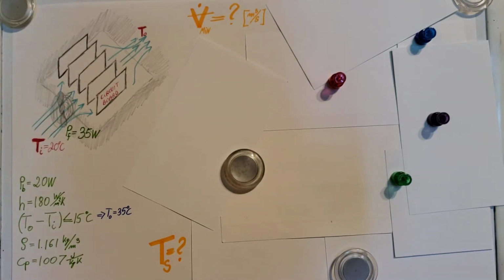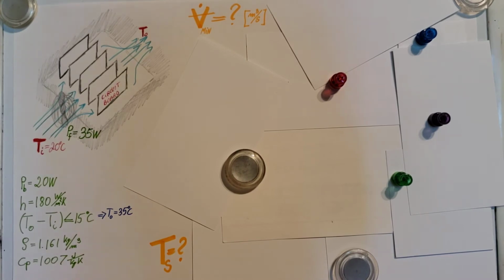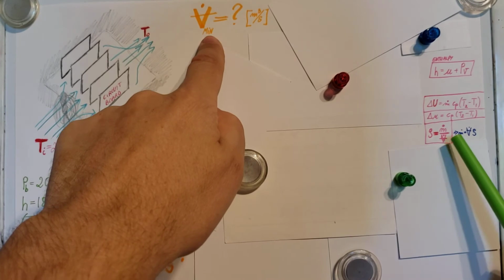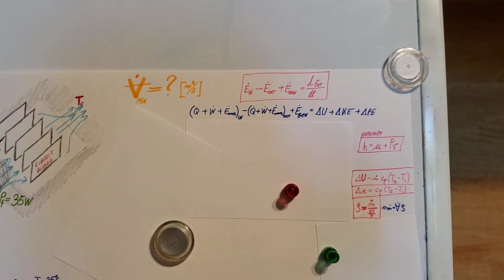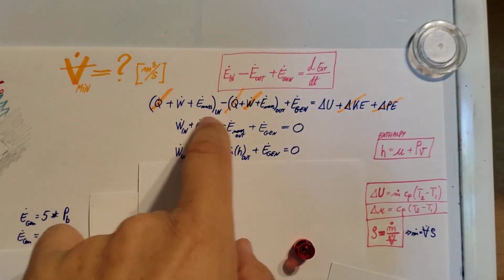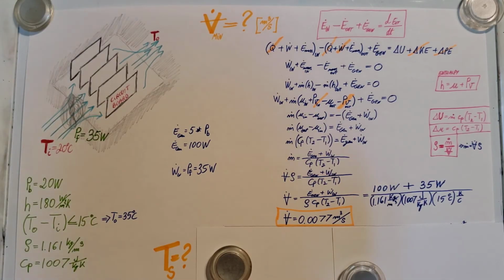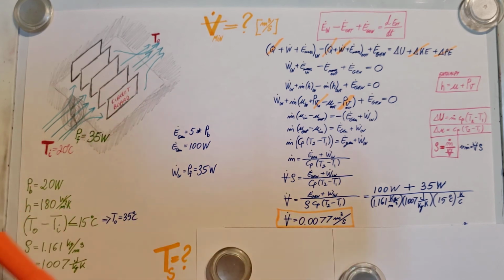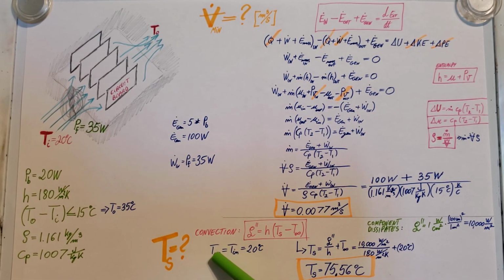A computer consists of an array of five printed circuitboards(PCBs) each dissipating Pb=20W of power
Here is the problem callout:
A computer consists of an array of five printed circuit
boards (PCBs), each dissipating Pb=20 W of power.
Cooling of the electronic components on a board is provided
by the forced flow of air, equally distributed in
passages formed by adjoining boards, and the convection
coefficient associated with heat transfer from the
components to the air is approximately h=180 W/m2K.
Air enters the computer console at a temperature of
Ti=20C, and flow is driven by a fan whose power
consumption is Pf=35 W
(a) If the temperature rise of the airflow, (To-Ti), is not
to exceed 15 C, what is the minimum allowable volumetric
flow rate of the air? The density and specific
heat of the air may be approximated as Density=1.161
kg/m3 and cp=1007 J/kgK, respectively.
(b) The component that is most susceptible to thermal
failure dissipates 1 W/cm2 of surface area. To minimize
the potential for thermal failure, where should
the component be installed on a PCB? What is its
surface temperature at this location?